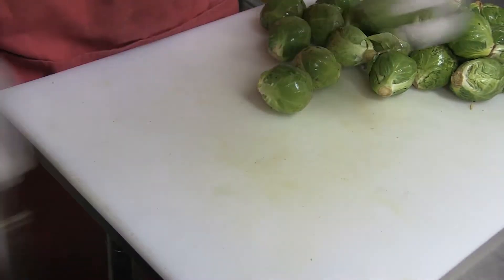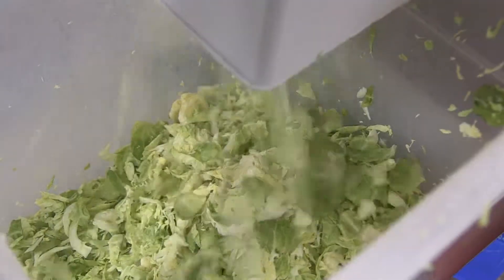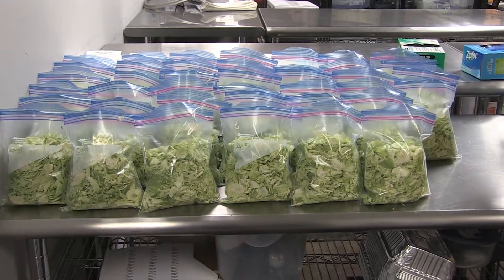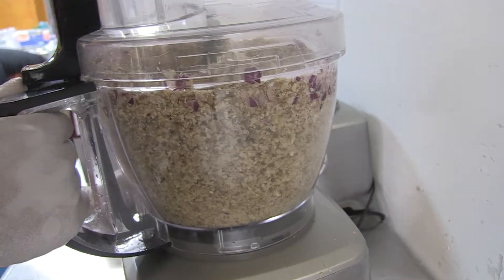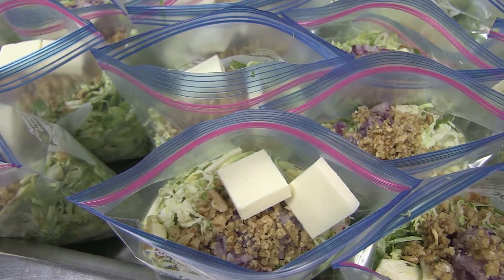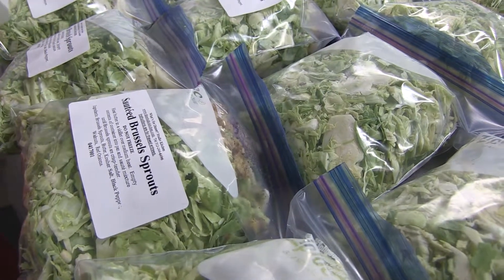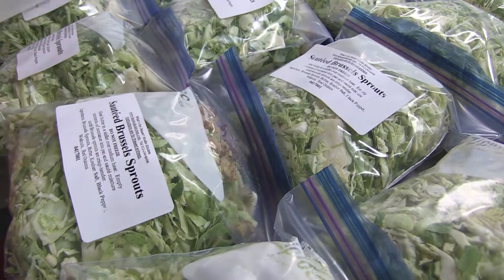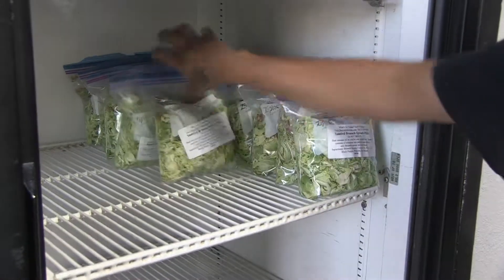Sauteed Brussels Sprouts with Walnuts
Today we are showing you how we make our Sauteed Brussels Sprouts with Walnuts  at The Studio Kitchen.